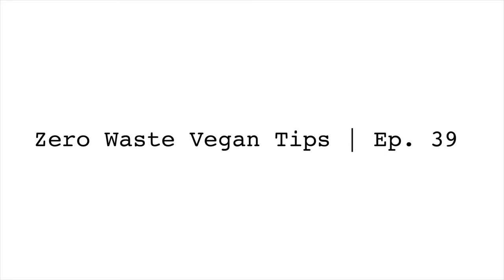ZERO WASTE VEGAN TIPS | Ep. 39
In this episode, I give you lots of helpful tips on how to start living a more eco-conscious lifestyle by focusing on producing less waste and eating more plants - aka becoming a more zero waste vegan. FULL SHOW NOTES

FB Group: How To Vegan

- Documentaries To Watch:
    - Cowspiracy
    - The True Cost
    - A Plastic Ocean
    - Broken: A Recycling Sham

- Reusable Water Bottle

- Reusable Coffee Cup

- Bamboo Utensils

- Reusable Straws:
- Stainless Steel

- Reusable Ziplock Bags

- Reusable Shopping Bags

- Mesh Produce Bags

- Cloth Bags For Bulk Goods

- Nut Milk Bag

- Bamboo Toothbrush

- Safety Razor

- Reusable Makeup Remover Pads

- Reusable Q-Tip

- Glass Pump Jars For Soap

- Bamboo Kitchen Brush

▼ FOLLOW ME ▼

xx Kristen

☆ WATCH THESE DOCUMENTARIES ☆

Cowspiracy
What The Health
Earthlings
Dominion
Vegucated
Food, Inc.
Eating Animals
Dairy Is Scary
Live And Let Live
Food Matters
Fed Up
Blackfish
The Cove
Okja

- KristenPound.com -